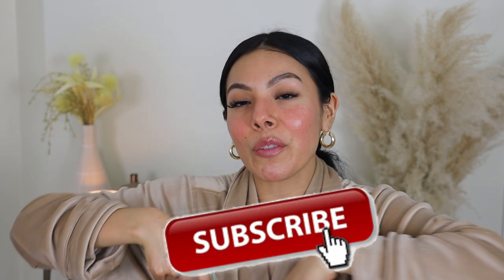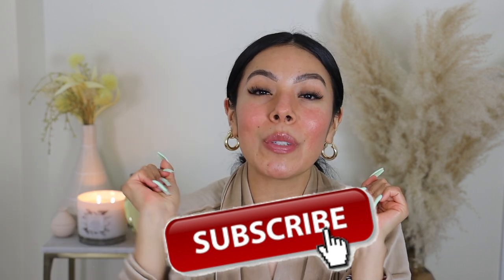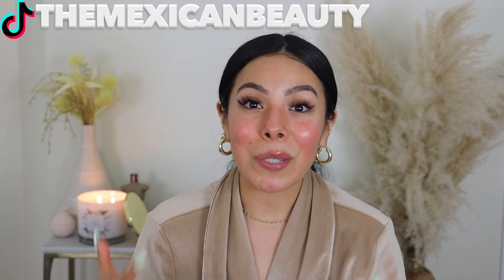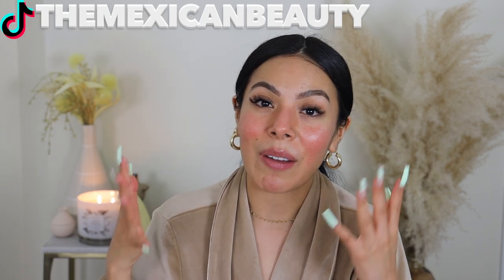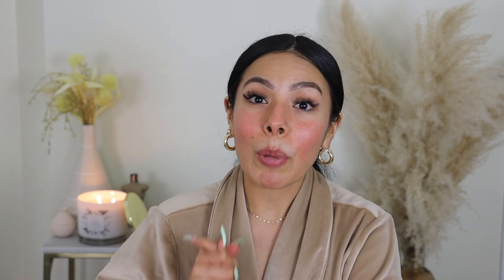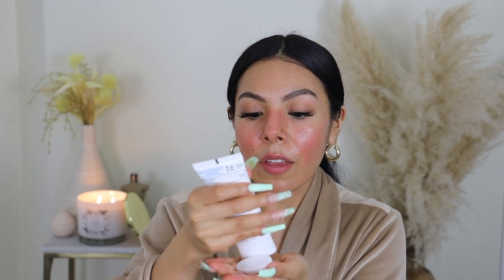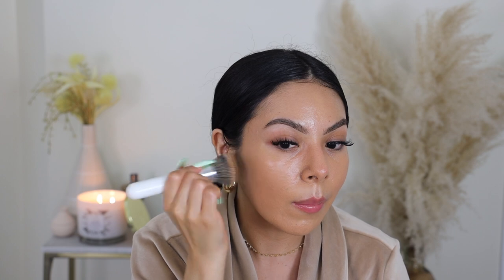🔥NEW!|| IS BONDI SANDS FACE SUNCREEN MAKEUP FRIENDLY?!|| REVIEW & TRY ON! WOW! NO WHITE CAST!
OPEN ME!

Products Mentioned:
BONDI SANDS SUNSCREEN